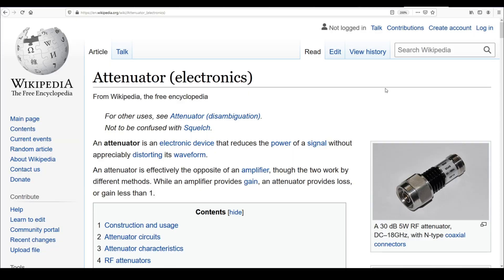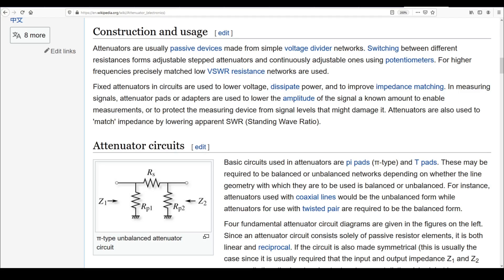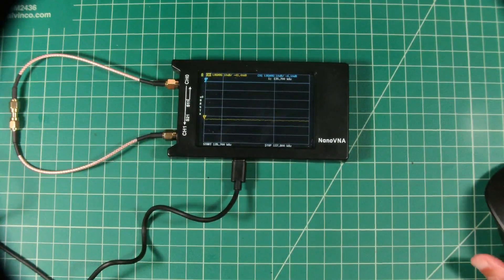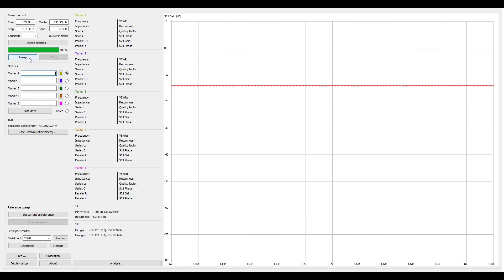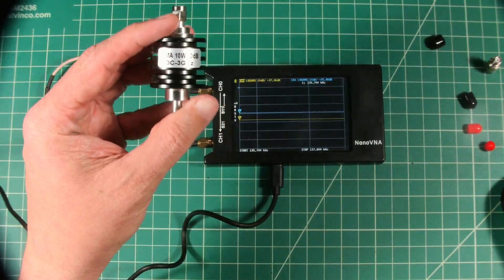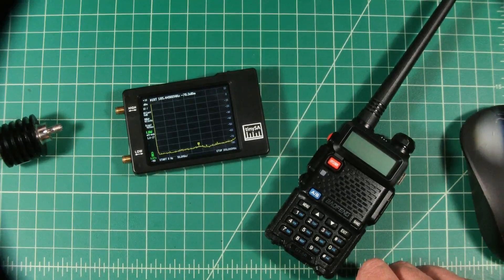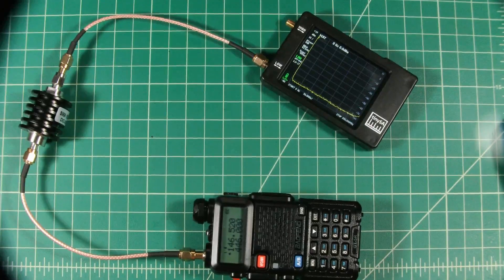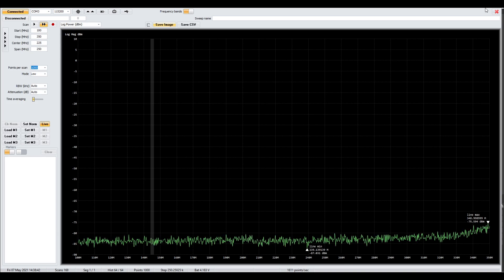Testing Baofeng Spectral Purity with the TinySA - Ham Radio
In this video, we show how you can test or examine the spectral purity of Baofeng Ham Radio emissions using a TinySA Spectrum Analyzer.

Note:  This Radio was sent to me free of charge from Radioddity for; test, evaluation, and review purposes.